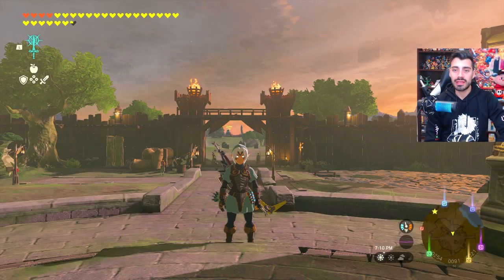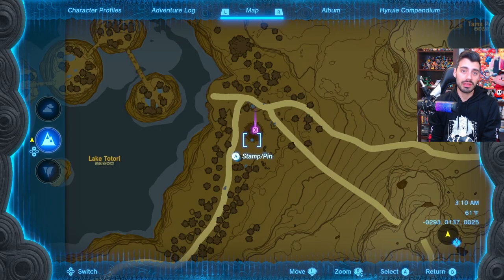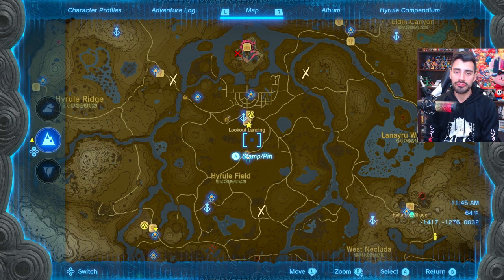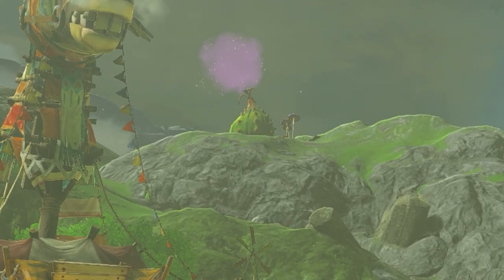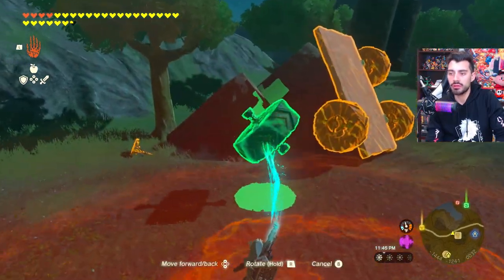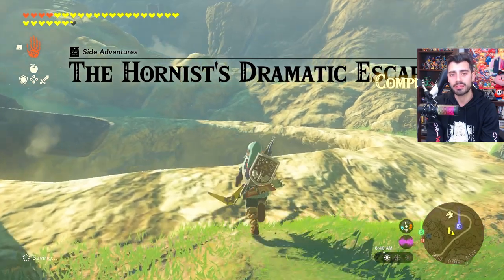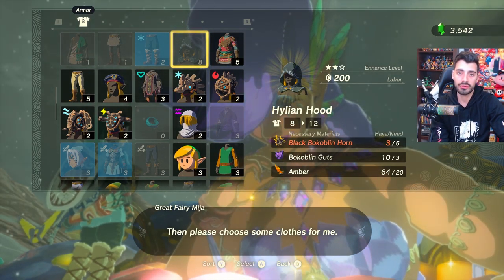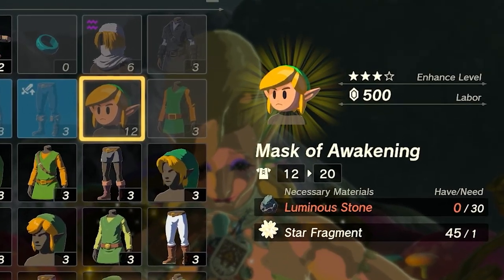How to Unlock All Fairy Fountains & Upgrade Armor in Zelda: Tears of the Kingdom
In this video, I provide a step by step walkthrough/guide on how to start and complete the Great Fairy Quests, where you can find each of the Great Fairy Fountain locations, and exactly what you need to do to unlock each one! Once you unlock a fairy, you can upgrade your amor level by 1. For every fairy that you unlock, your armor can be upgraded by another level. Once you've unlocked all the Great Fairies, you can increase your armors to a maximum of 4 levels.

Chapters:
0:00 Requirements
1:04 How to Earn & Collect Pony Points
1:46 Starting the Fairy Questline
3:15 Great Fairy Tera
4:46 Great Fairy Kaysa
8:35 Great Fairy Meija
11:09 Great Fairy Cotera